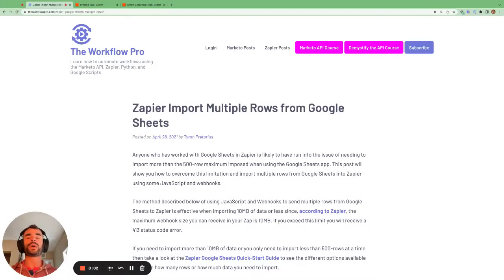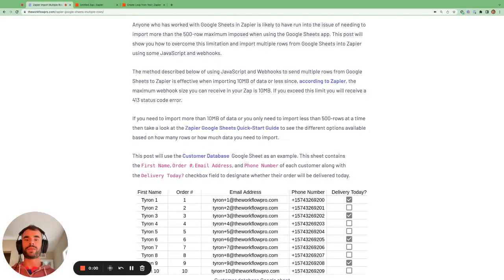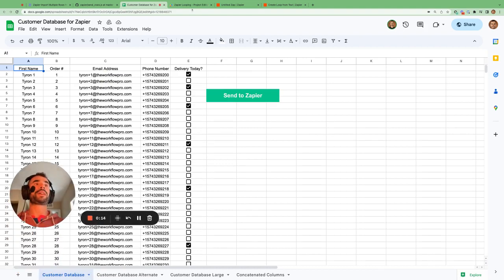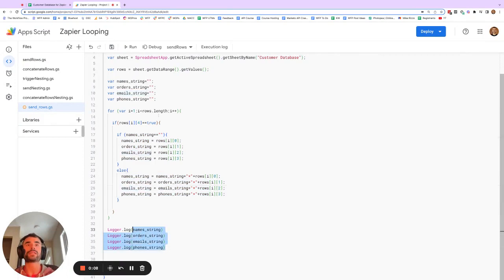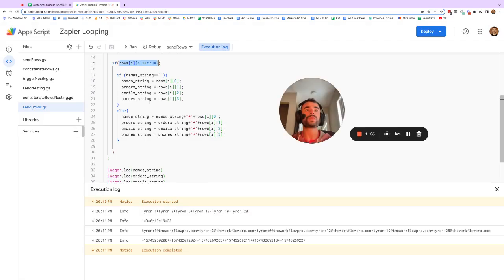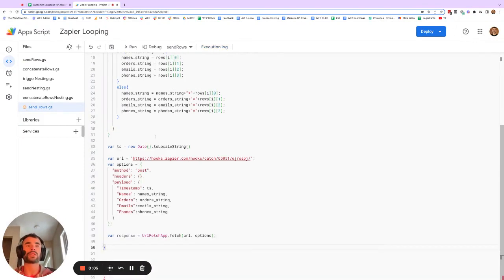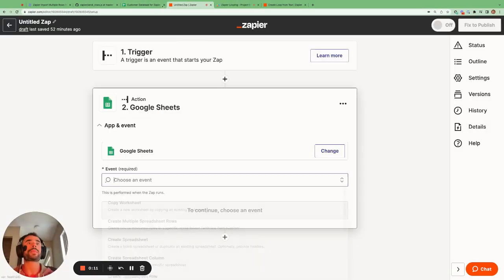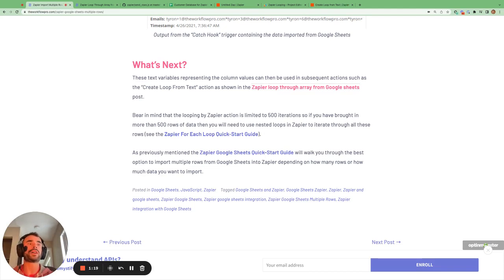Import More Than 500 Rows from Google Sheets to Zapier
See how you can use a Google script to send a webhook to Zapier containing row data so that you can overcome Zapier's 500-row import limit